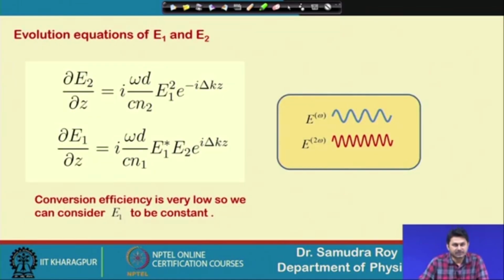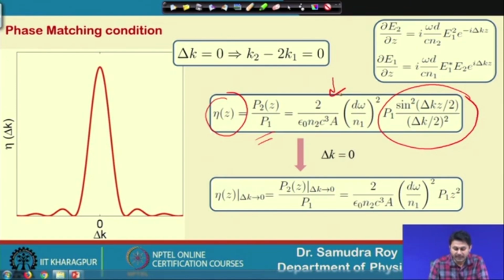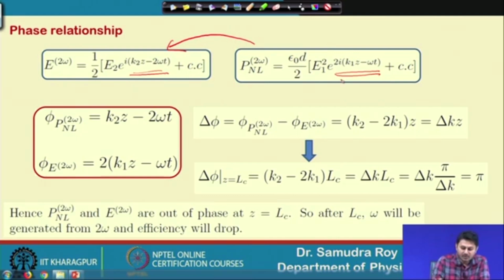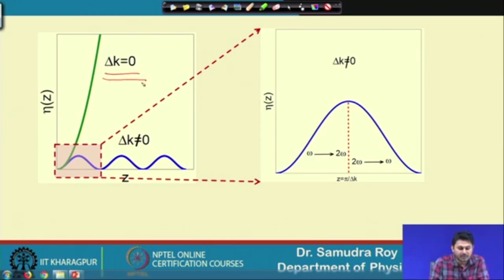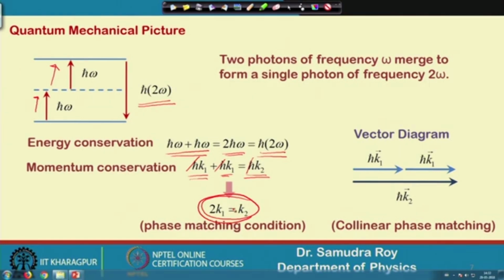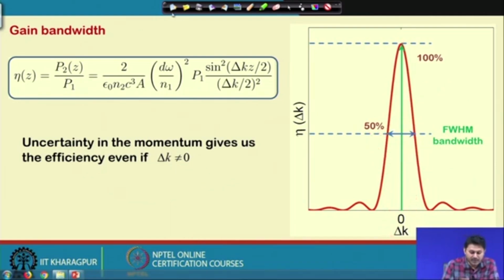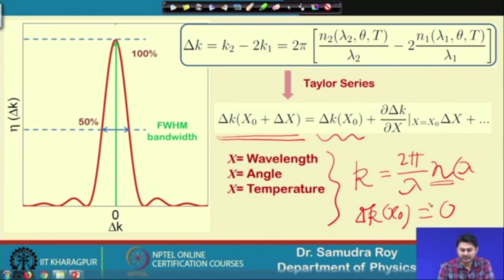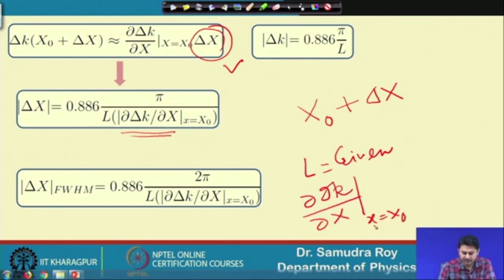Phase matching of SHG, Gain band width calculation#swayamprabha